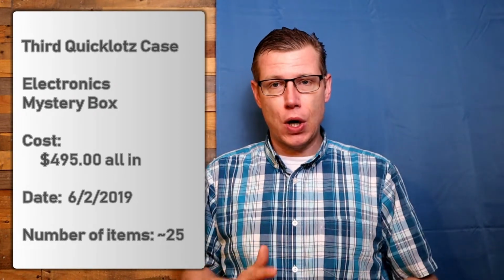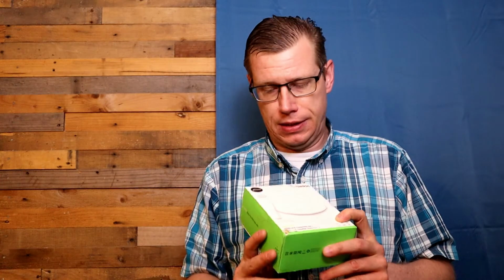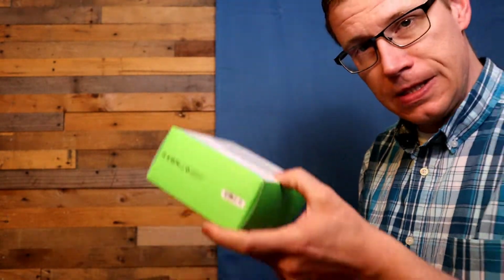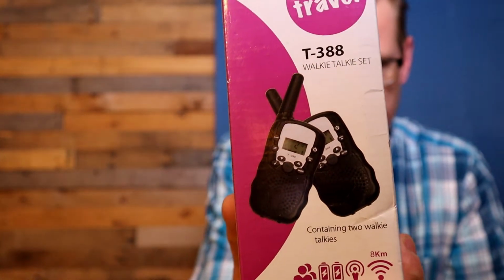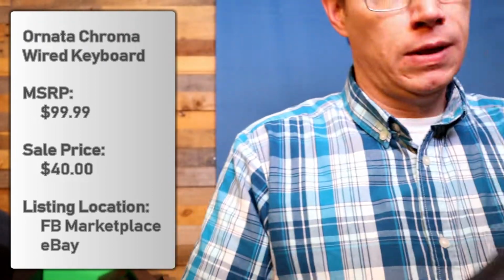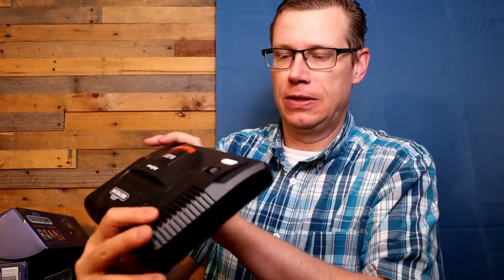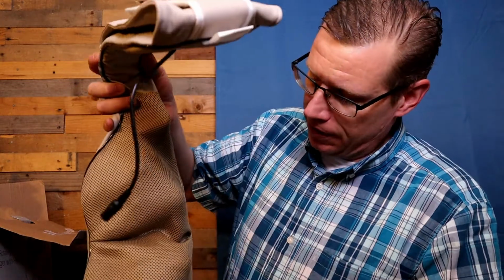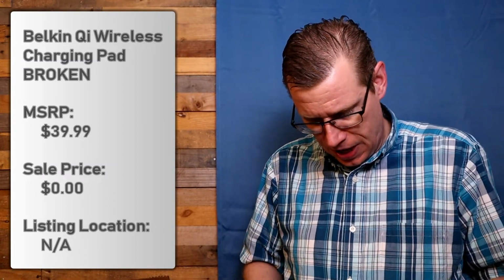Quicklotz Electronics Case (1 of 3) - First Quicklotz Electronics Mystery Box for Resale on 6-2-2019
After buying two additional Quicklotz Mystery Box, the Knutsons decided to go with an EXPENSIVE electronic Mystery Box! This Mystery Box cost more than the Knuts have spent on many pallets, so is it going to be worth the cost?  Eric is trying to keep his hyper-critical nature in check as he evaluates this Mystery Box.

This is the first in three episodes for the first Knuts and Bolts Quicklotz Electronics Mystery Box.  Before the Mystery Box was unboxed, the price of these Mystery Box had dropped $100! Will the Knuts need that $100 to make a profit?
    Join the crazy Knutsons as they continue their new adventure into reselling!  Knuts and Bolts was founded on January 1, 2019 when the Knutsons purchased their first pallet.  They immediately began reselling these products via Facebook Marketplace, eBay, and PoshMark.
     Then on February 12, 2019 the couple launched its YouTube presence with a unboxing of two pallets.  This debut was received with varying levels of acceptance due to technical difficulties. Since then, the couple is crazily setting up the reselling business, launching its YouTube presence, maintaining their full-time jobs, and raising their three kids.